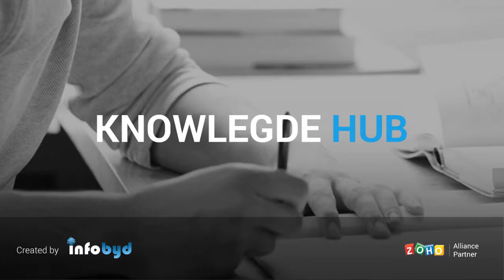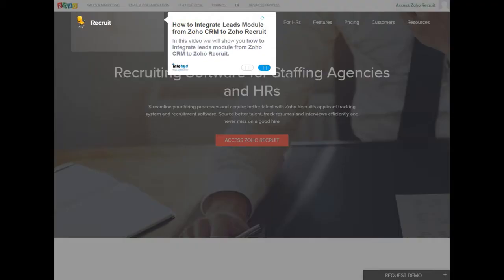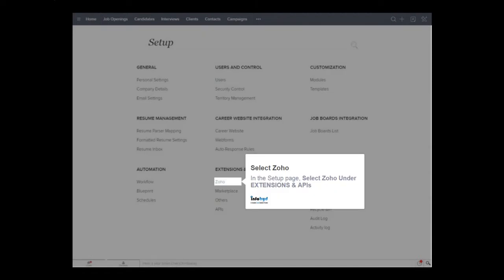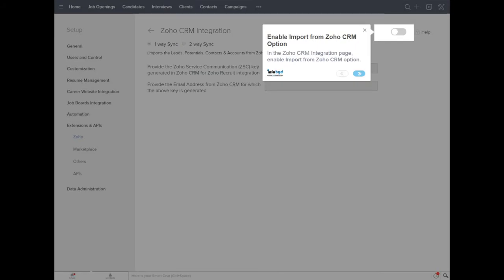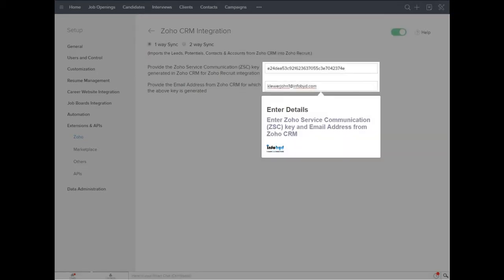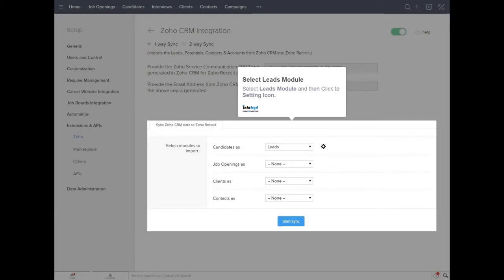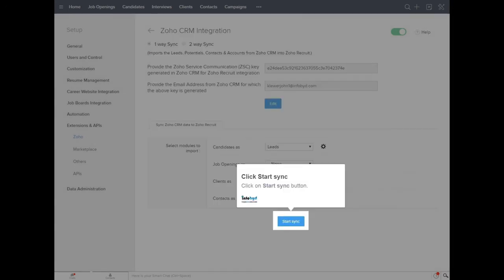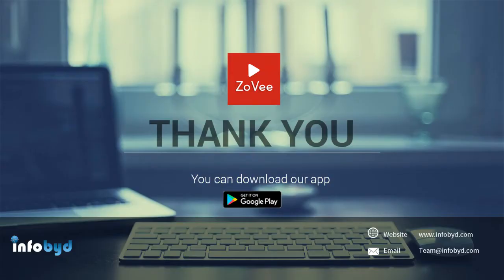How to Integrate Leads Module from Zoho CRM to Zoho Recruit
1. How to Integrate Leads Module from Zoho CRM to Zoho Recruit
2. Select Setup
3. Select Zoho
4. Click Setup now
5. Enable Import from Zoho CRM Option
6. Enter Details
7. Click Next
8. Select Leads Module
9. Select Custom View
10. Click Start sync
11. Integrated Leads Module from Zoho CRM to Zoho Recruit

1. How to Integrate Leads Module from Zoho CRM to Zoho Recruit
In this video we will show you how to integrate leads module from Zoho CRM to Zoho Recruit.

2. Select Setup
Sign into your Zoho Recruit account and then Select Setup under setting Icon.

3. Select Zoho
In the Setup page, Select Zoho Under EXTENSIONS & APIs

4. Click Setup now
In the Zoho CRM Section, click on Setup now button.

5. Enable Import from Zoho CRM Option
In the Zoho CRM Integration page, enable Import from Zoho CRM option.

6. Enter Details

7. Click Next
Click on Next button.

8. Select Leads Module
Select Leads Module and then Click to Setting Icon.

9. Select Custom View
In the Candidates Mapping Popup, Select Custom View and then click to save button.

10. Click Start sync
Click on Start sync button.

11. Integrated Leads Module from Zoho CRM to Zoho Recruit
Congratulations!! You have successfully integrated leads module from Zoho CRM to Zoho Recruit.